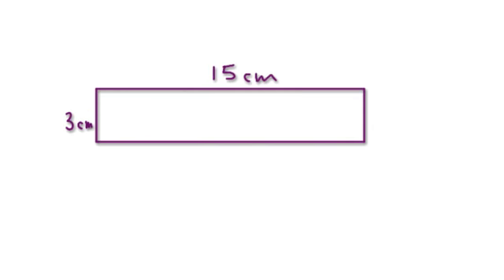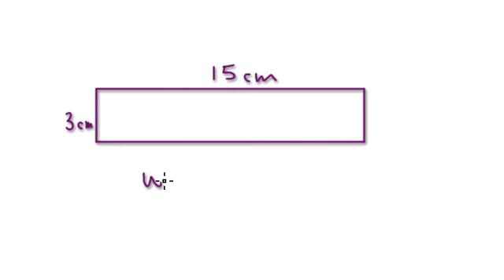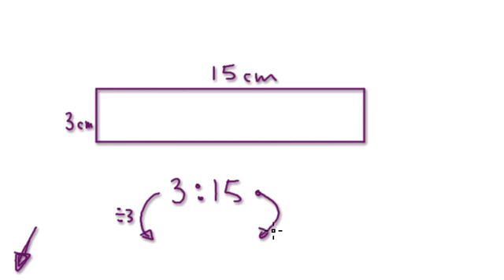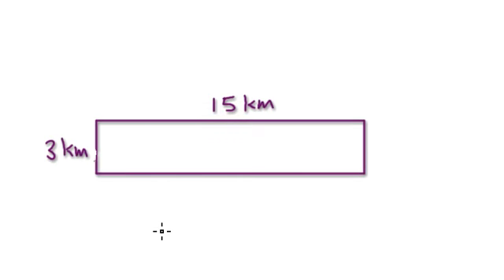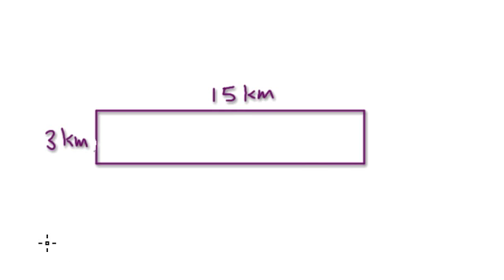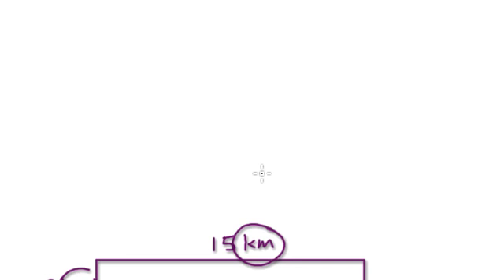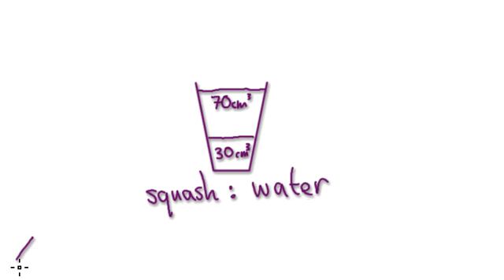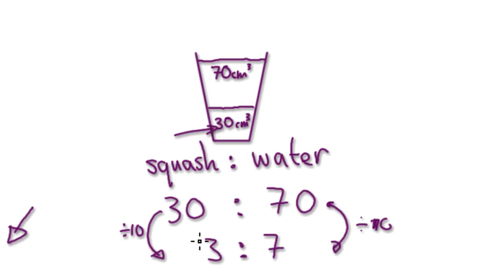Video 790 - Ratios - Practice